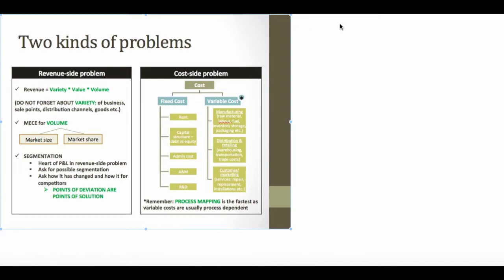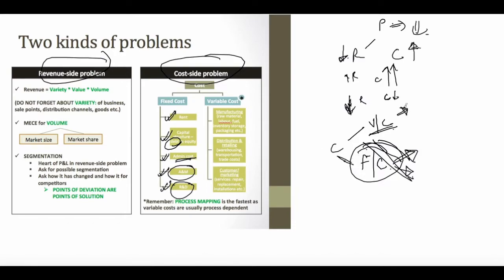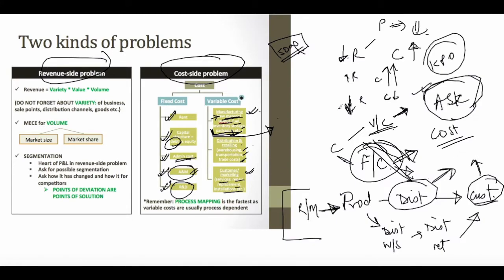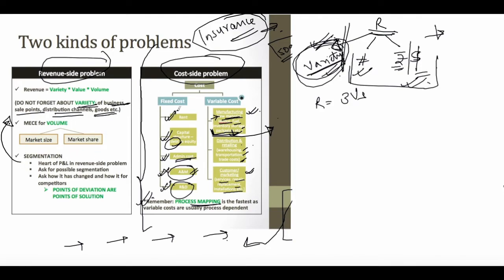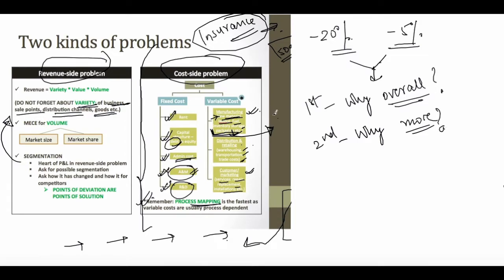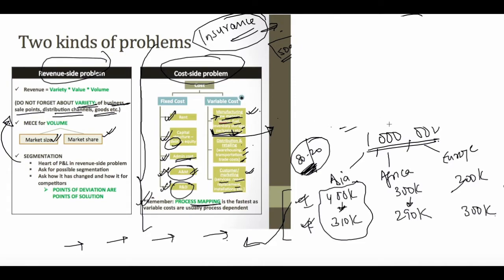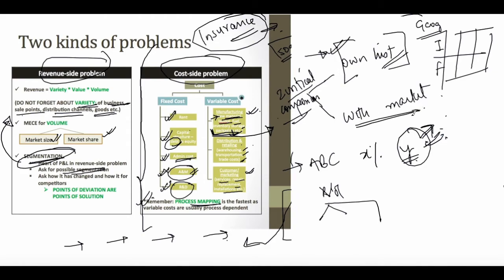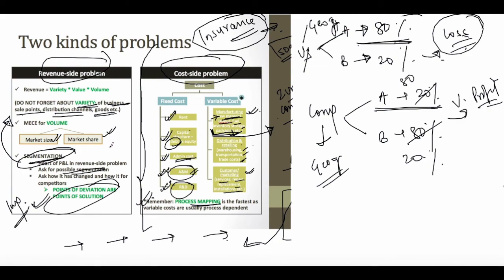[17/24] Profit and Loss 2/4- Detailed structuring of solution of Profit and Loss case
The 2nd segment of the profit and loss case studies module.

The video covers the details of structure to use to solve such cases. The discussion also covers what all points to keep in mind while solving profit and loss cases.

Part of the workshop deck delivered at Ashoka University.
Do check out other videos and follow the channel for more explanations and examples.